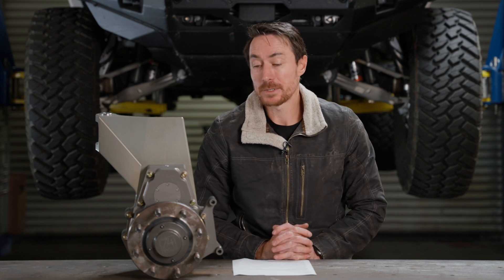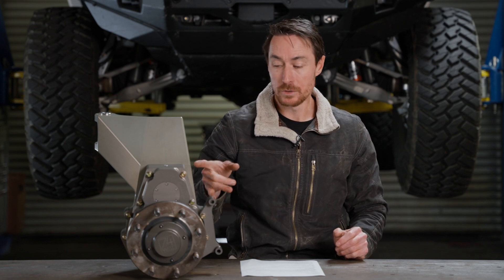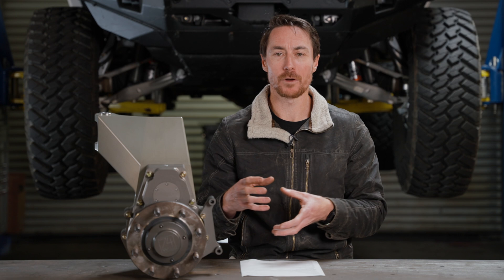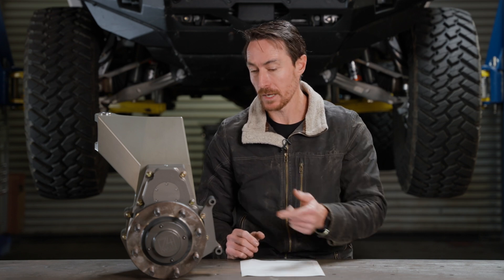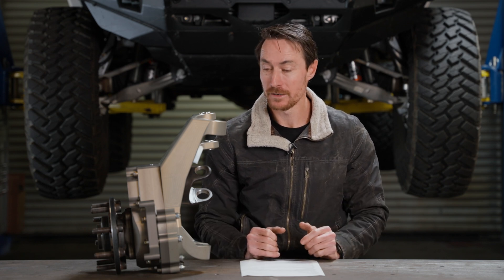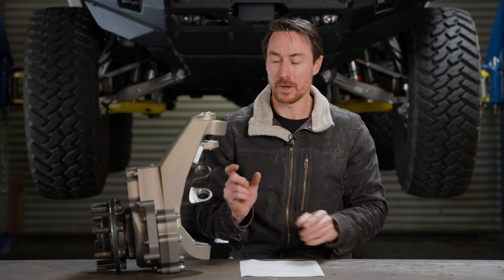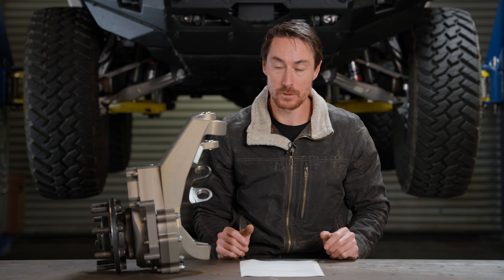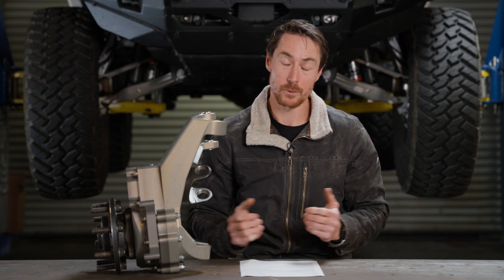The reason why we make portals for rock crawlers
this week we talk about one of our less known platforms. the 2 gear crawler portal. These are not “bolt on” parts. This portal is designed for the serious rock crawler looking to build a car around rear steering and portals for optimal performance.